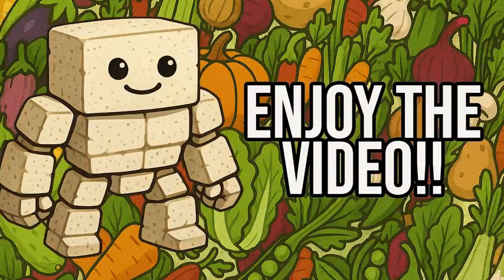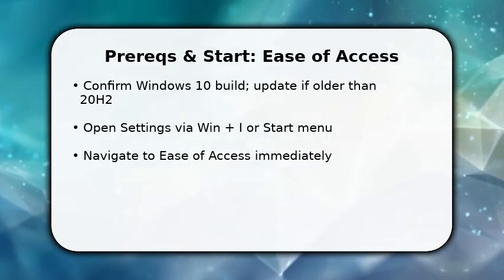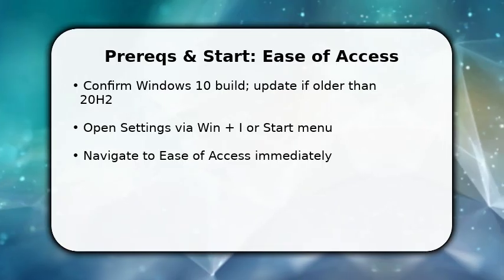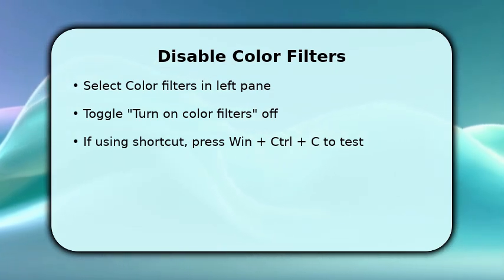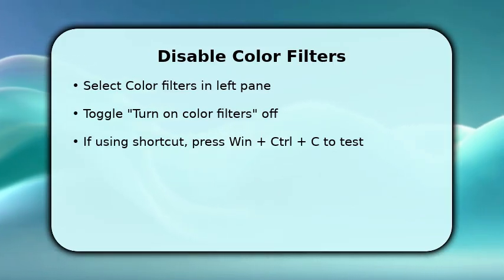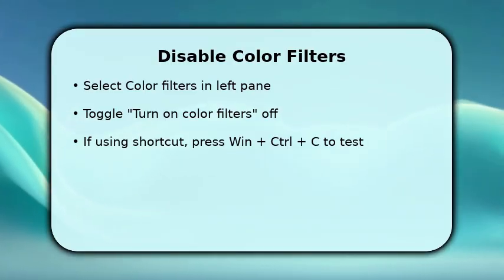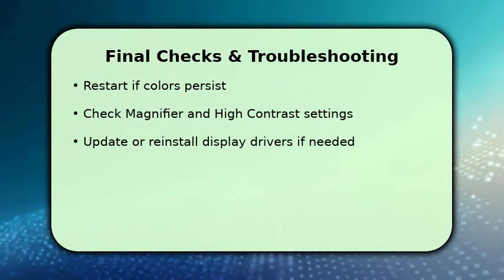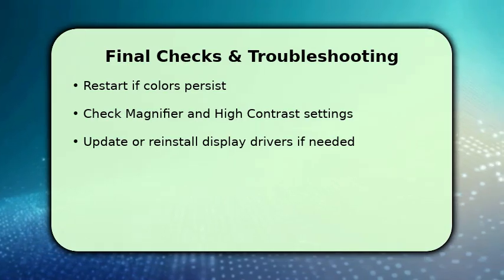How to Turn Off Inverted Colors on Windows 10 (updated)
Discover the simple steps to reverse inverted colors on Windows 1thyne with our latest guide. Whether you're adjusting for better visibility or customizing your user experience, this tutorial will walk you through enabling and disabling color inversion directly from your settings.